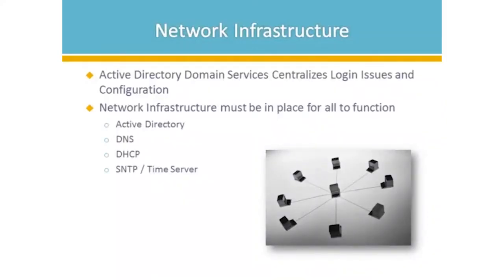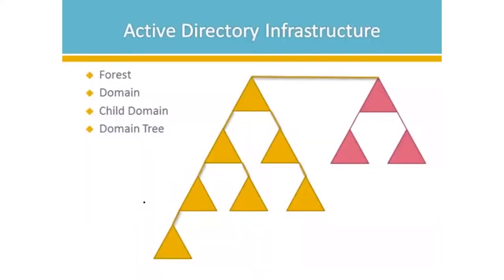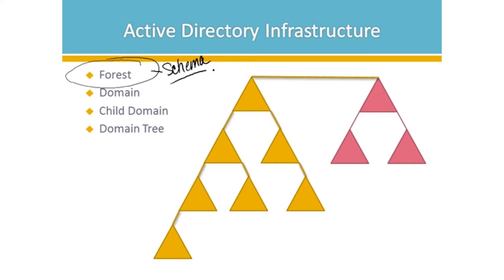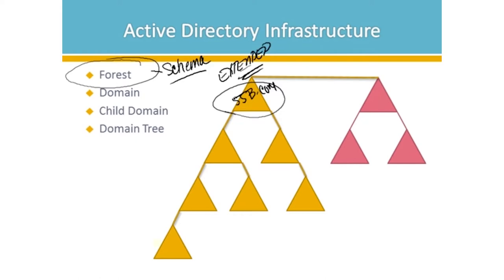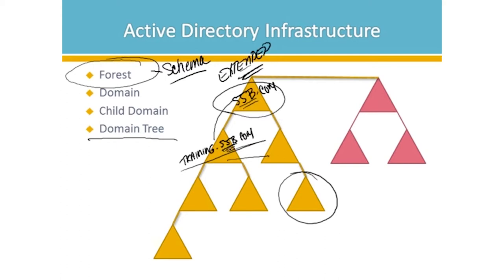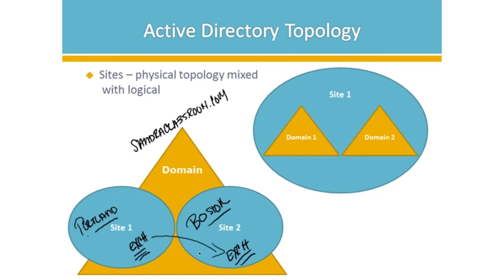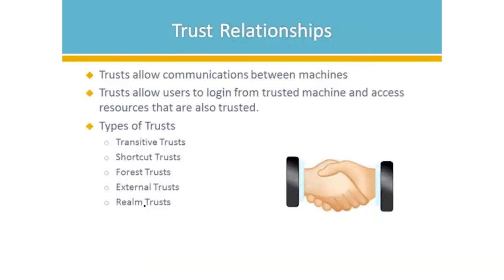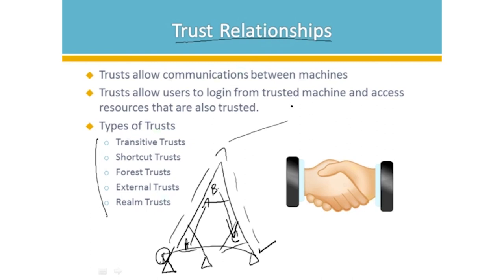70-662 - Deploying Microsoft Exchange Server 2010 S Accredited Training | Adams Academy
✔  Address: Beaufort House, 15 St Botolph Street, London EC3A 7BB